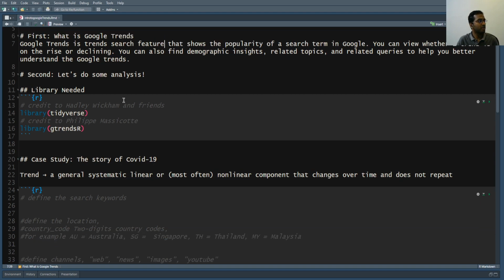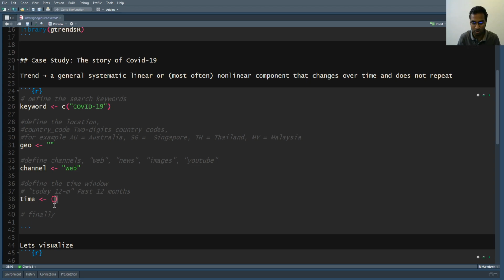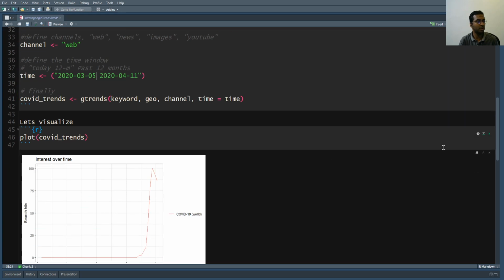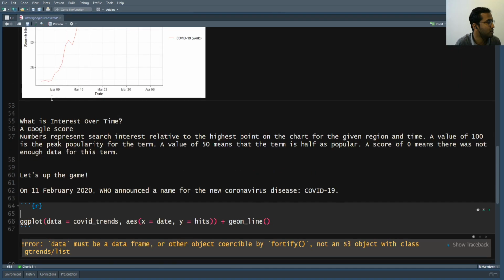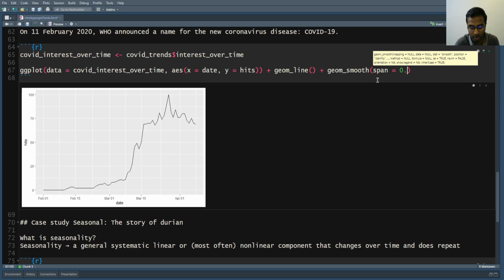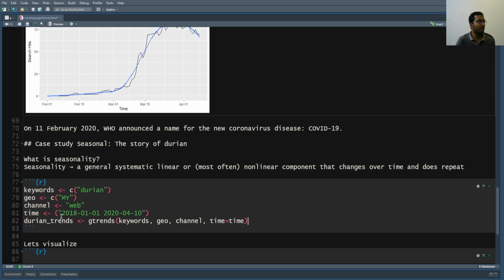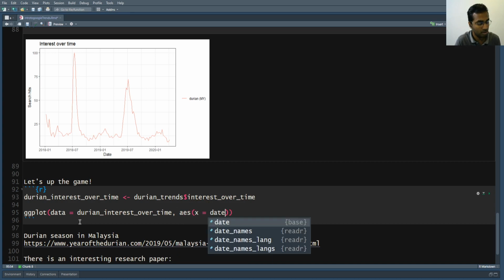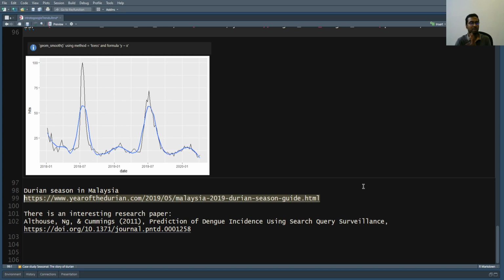Introduction to Google Trends using R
In this video, I will demonstrate how to analyze Google Trends data using R. Google Trends is very useful in identifying trends in search queries in Google Search.